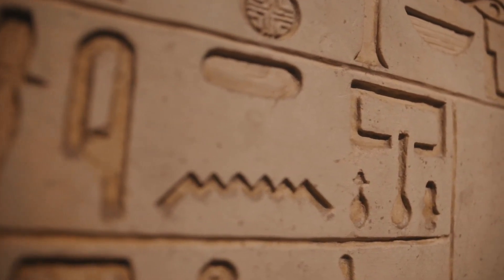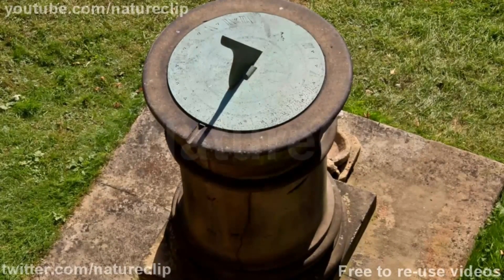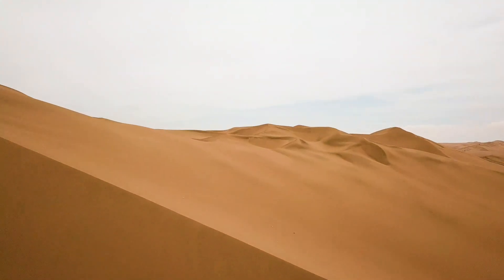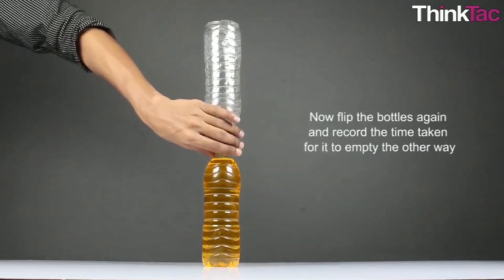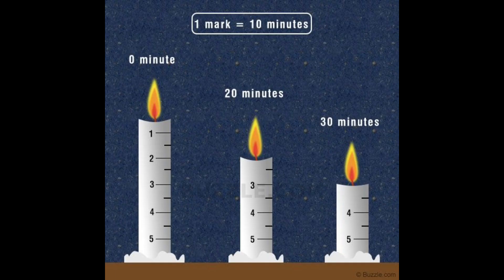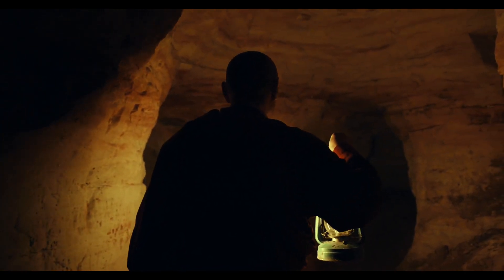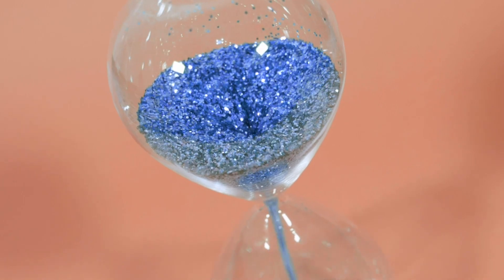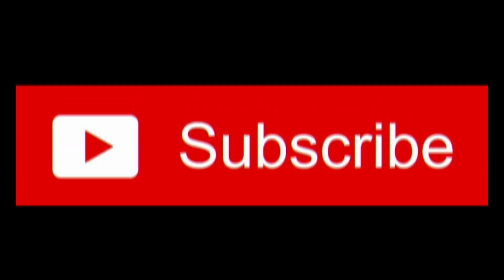How Did People Keep Time Before the Clock Was Invented?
Video Description
00:00 Intro
00:24 Sundial
01:31 Water clock
02:48 Candle clock
03:48 Hourglass